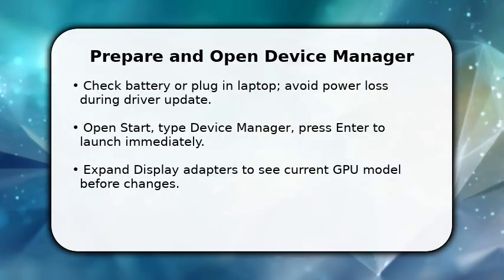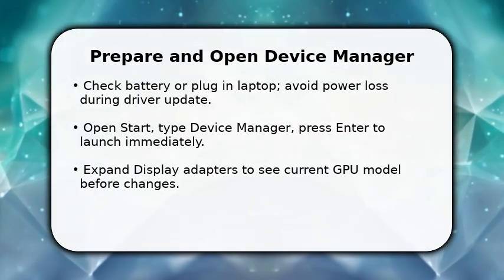How to Update Windows 10 Display Driver (easy Method)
Learn the straightforward steps to update your Windows 1thy display driver for optimal performance and compatibility. This video guides you through checking device manager, locating outdated drivers in Display Adapters section, downloading new ones from manufacturer's site or Microsoft Update & Security, installing them with ease.